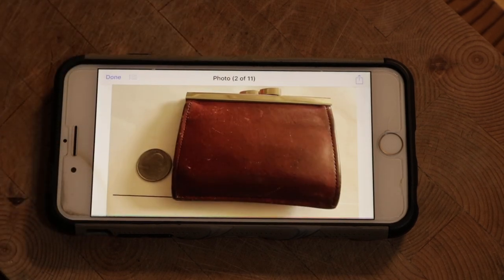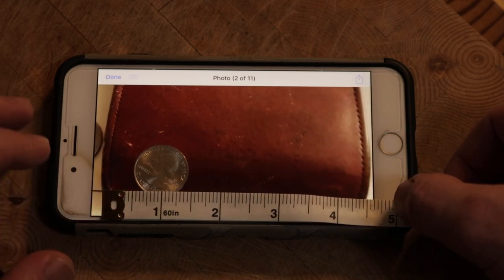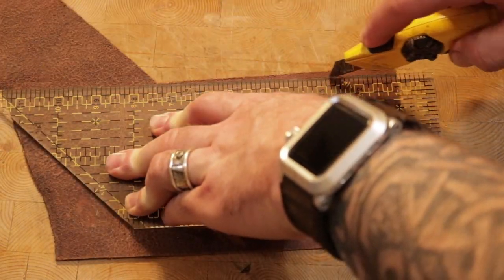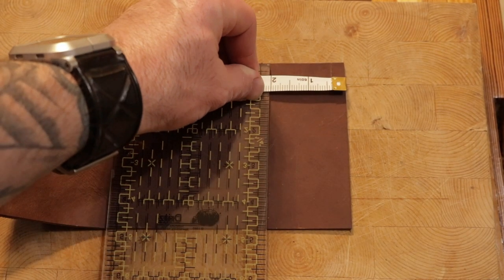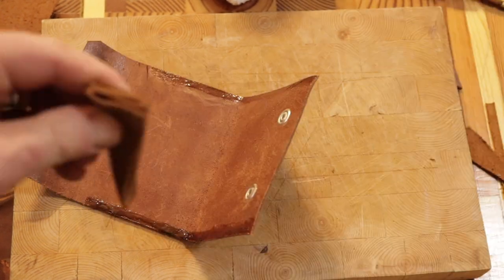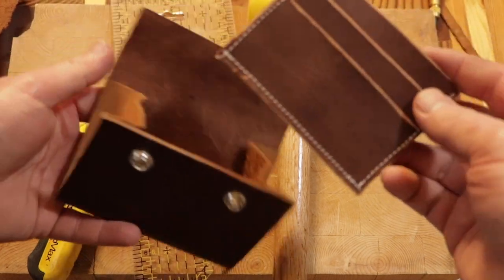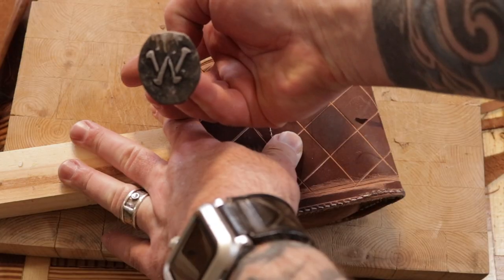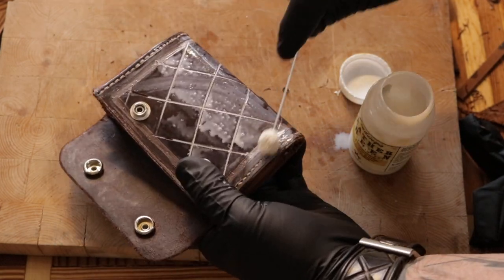DIY COIN PURSE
This video is about My CUSTOM LEATHER COIN WALLET.